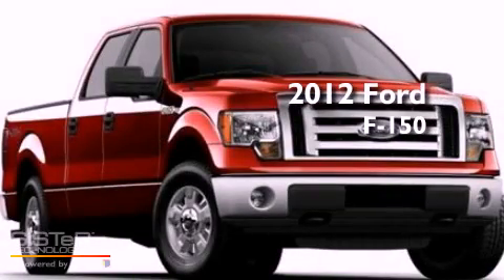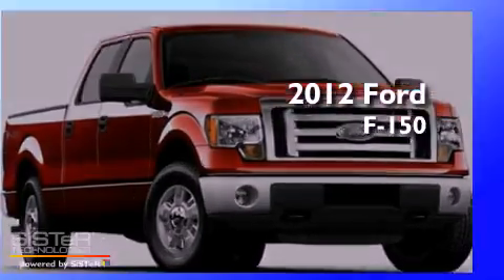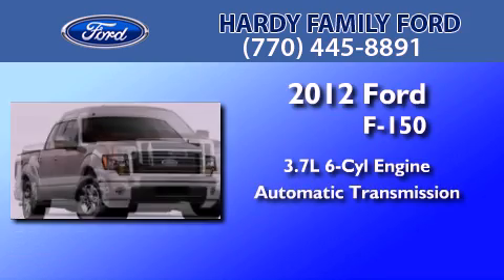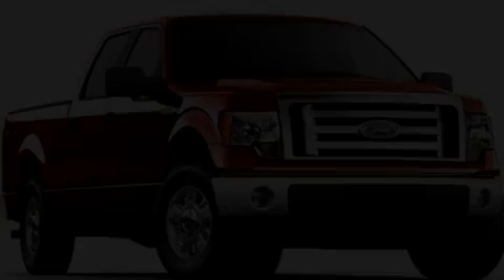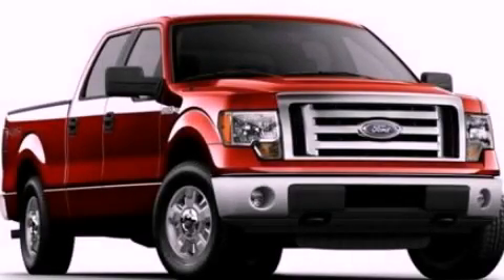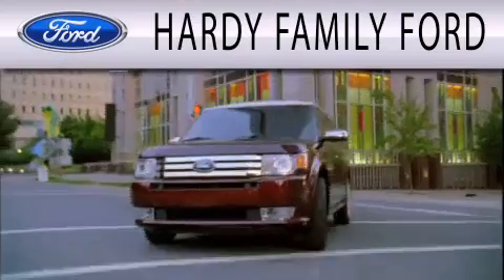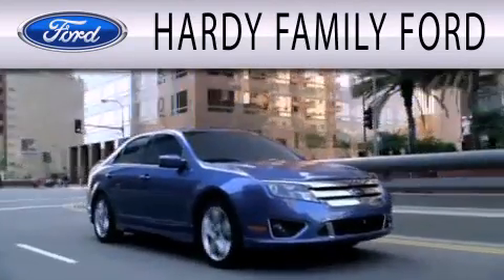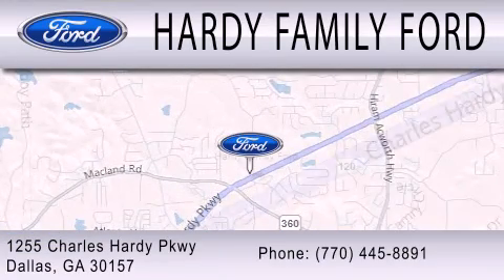2012 Ford F-150 Dallas GA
Year : 2012
 Make : Ford
 Model : F-150
 Engine : 3.7L V6 24V MPFI DOHC FLEXIBLE FUEL
 Trans . : 6-SPEED AUTOMATIC
 Exterior : OXFORD WHITE
 Miles : 12
 Interior : STEEL GRAY
 Stock : 147162